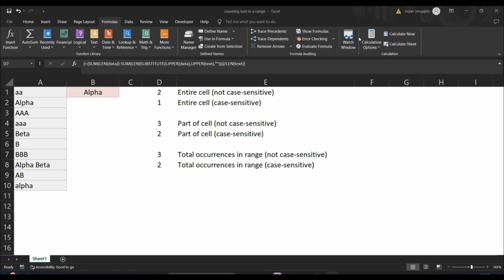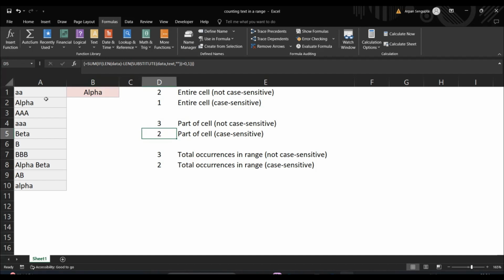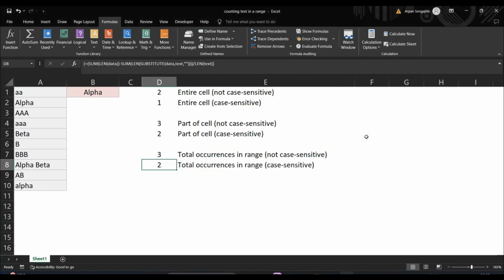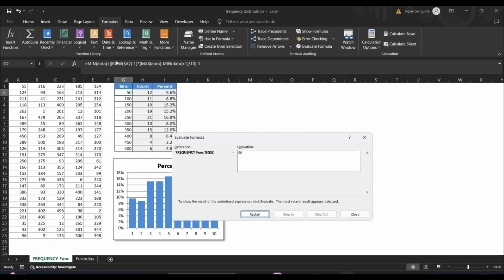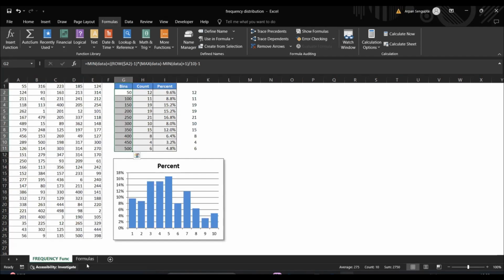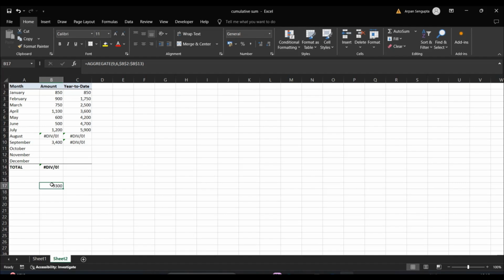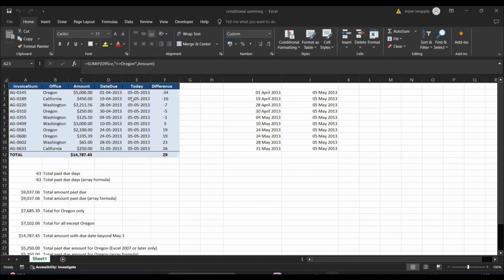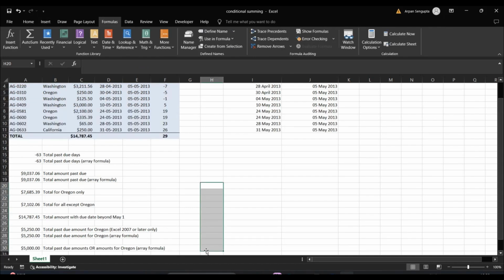Excel Advanced Series || Count and Sum Part 2